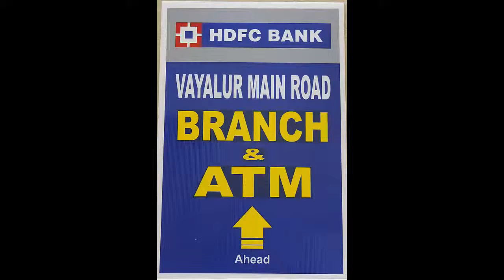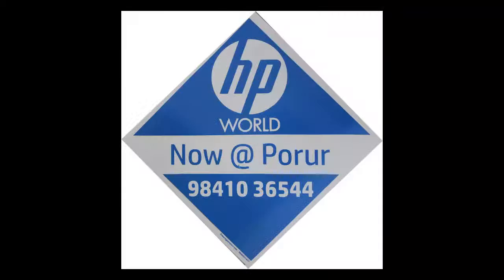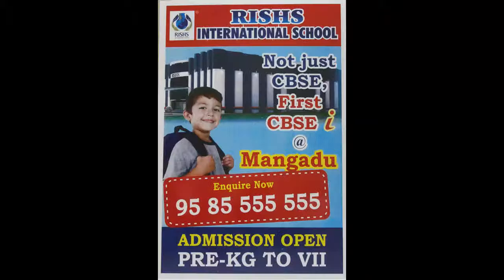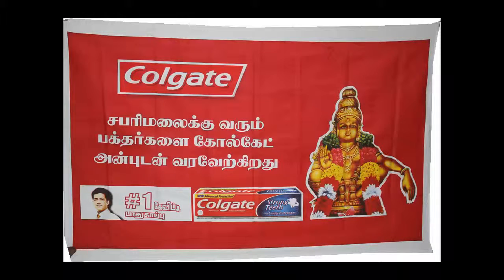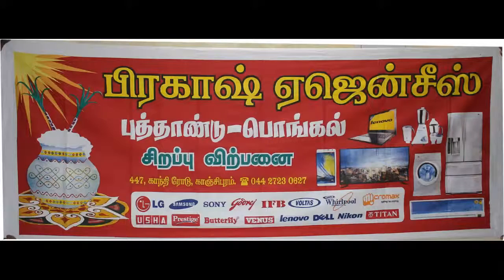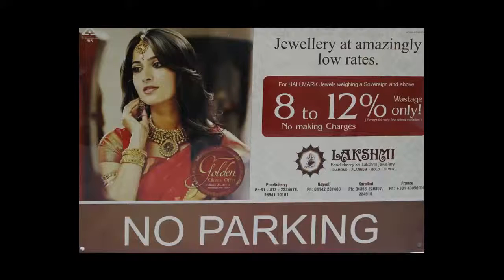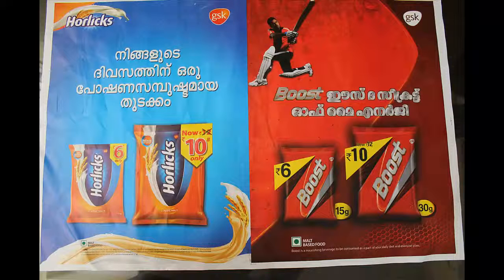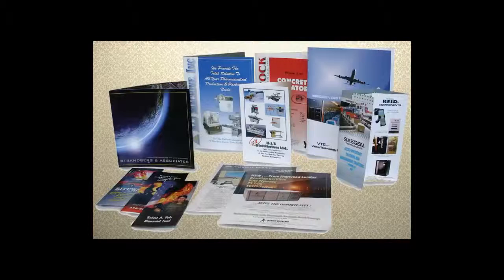Dwaragamai Screen Product and service information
Detailed explanation of our work and service